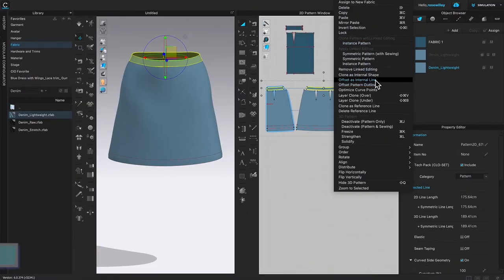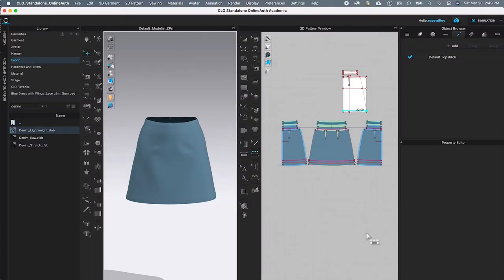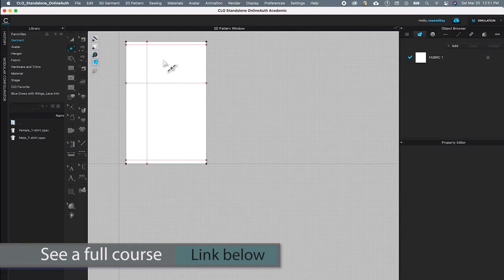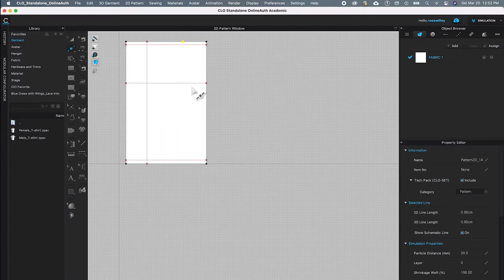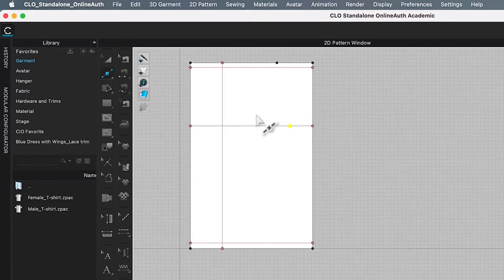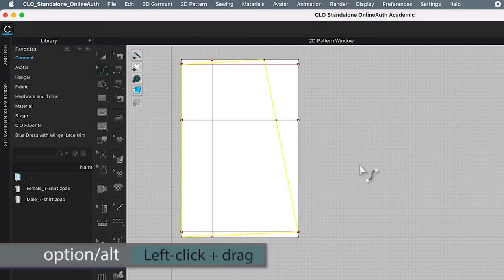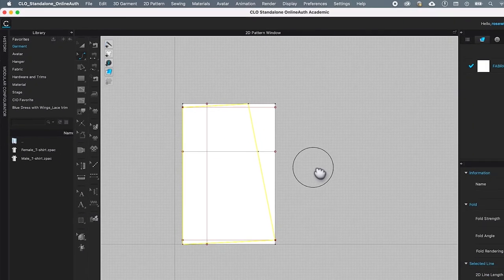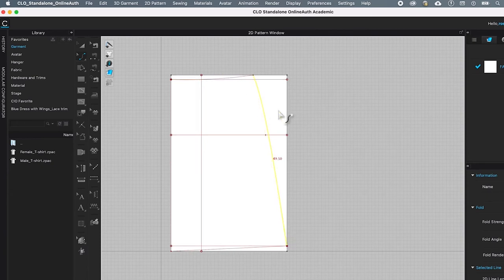How to Draft an A-line Skirt in CLO 3D Part 2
How to Draft an A-line skirt in clo3d is from parts 2 - 11 for beginners. It begins by measuring your body to draft, selecting the avatar size, and then, sewing it in clo3d.

A full course to purchase is $2.99 for you to own via the Gumroad

Skirt Fabric Links on Amazon.com:
Denim Stretch Chambray Shirting Pineapple Print
Denim Floral Print, Yard dark blue
Denim Chambray Yard Medium Blue

Timestamps:
00:00 How to Make an A-line Skirt in CLO3D for Beginners
00:57 How to Draft A-line Skirt Part 2